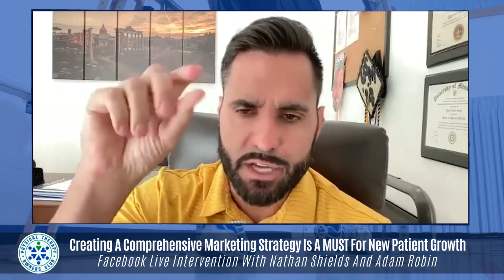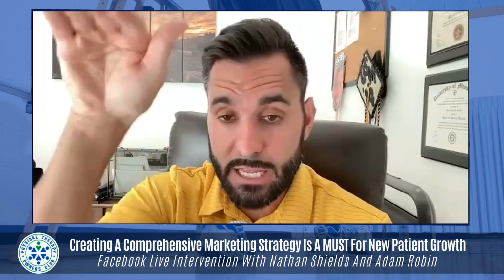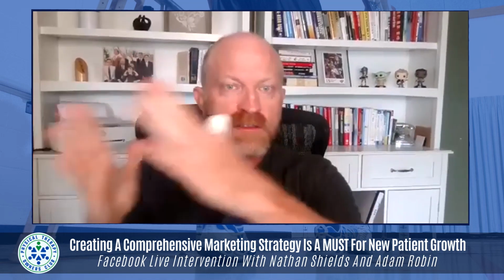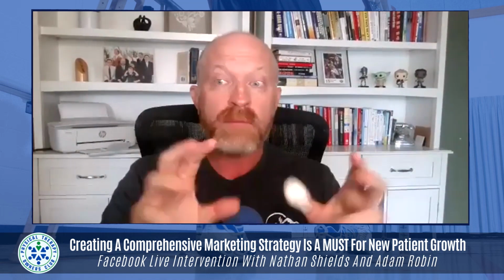Creating A Comprehensive Marketing Strategy Is A MUST For New Patient Growth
One of the weaknesses of PT owners is the development of a clear Marketing Strategy. Some of the components of a proper Marketing Strategy include answering the following questions: Who is the ideal client? What is the message to them? What do they need to know about you? Where would they hear about you? In this episode, we break down the development of a marketing strategy with Cliff Wonsettler, PT of Wonsettler PT so he can target areas of his clinic where his marketing is weak and how a more comprehensive strategy will net him more new patients immediately. From targeting and attracting the “right clients” to gaining internal referrals, we leave no stone unturned. Learn how to convey what potential patients need to know about your practice and where to effectively reach them. Tune in now to supercharge your marketing efforts and propel your clinic to new heights of success.

About Adam Robin
Adam has been committed and driven to make a positive impact in the world of physical rehabilitation. Adam, with the help and guidance of mentors, founded Southern Physical Therapy Clinic, Inc. in 2019 and has since developed a passion for leadership.
He continues to work closely with business consultants to continue to grow Southern to be everything that it can. During his spare time, Adam enjoys spending time with his family and friends.
He enjoys challenging himself with an eager desire to continuously learn and grow both personally and professionally. Adam enjoys a commitment to recreational exercise, and nutrition, as well as his hobbies of playing golf and guitar.
Adam is inspired by people who set out to accomplish great things and then develop the discipline and lifestyle to achieve them. Adam focuses on empowering and coaching his team with the primary aim of developing “The Dream Team” that provides the absolute best patient experience possible.
He believes that when you can establish a strong culture of trust you can create an experience for your patients that will truly impact their lives in a positive way.
About Cliff Wonsettler
While wrestling for Penn State University in 2001, I suffered a neck injury that required surgery and prevented me from ever competing again. It was a very difficult time for me, but out of that experience came a desire to help others return to the activities they love, without limitation. Everything that happens to us is an opportunity! I thrive when I’m able to help my clients set goals for themselves, breakthrough previous barriers and fears, and achieve a better, healthier version of themselves. I want to see my community not only survive, but thrive!
I received a Doctor of Physical Therapy (DPT) degree from the University of Pittsburgh in 2008, and I’m also a Certified Strength and Conditioning Coach (CSCS) through the National Strength and Conditioning Association.
Additionally, I’ve received certifications in the application of Dry Needling, am Level 1 and 2 certified in the Selective Functional Movement Assessment (SFMA), and have my Level 1 certification from the Titleist Performance Institute (TPI), which is designed to help golfers understand how their physical issues may affect their golf swing, and ways in which they can ultimately overcome these issues to shoot lower scores!

🎉 Love the show? Show your support!

🔸 RATE and REVIEW the show to let us know your thoughts!
🔸 SHARE this episode with your friends and family who might find it helpful!

🎧 Listen to this episode on your favorite podcast platform:

🎙️ Amazon Music

💡 Want to take the next step?

If you’d like help gaining more clarity on how to grow your business, or discuss what it would be like to work with us then you can: